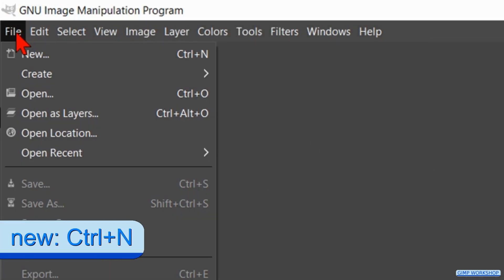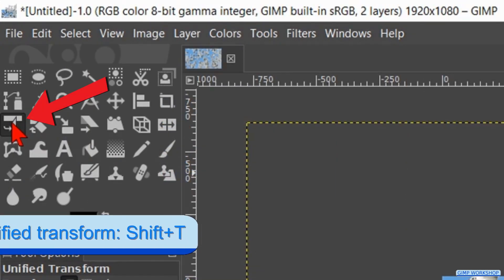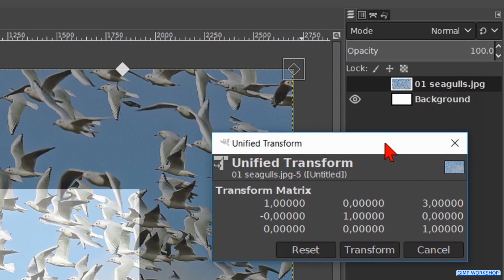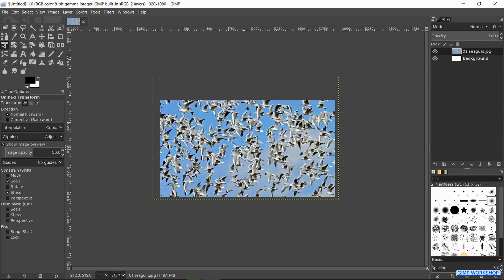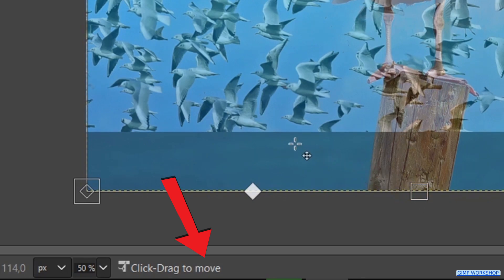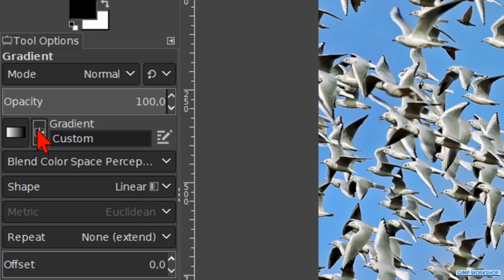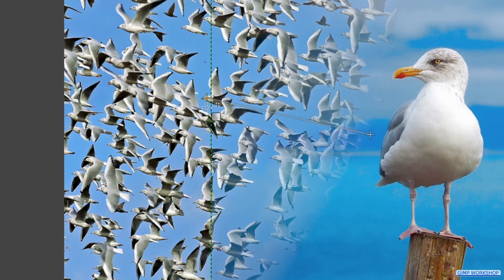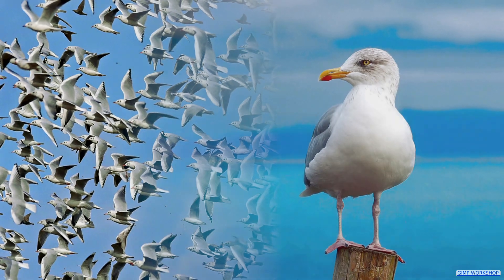Gimp: Combine Two Images With The Gradient Tool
Gimp 2.10: How to combine two images with the gradient tool. Step by step and easy to follow tutorial. Enjoy!

Gimp 2.10 standard installation – Windows 10

I hope you have fun, making, or just watching this tutorial. If that is the case, please be so kind to give it thumbs up, maybe post a nice comment, and subscribe if you have not done already, to support my channel. I would appreciate that very much! Speaking about buttons: there is also a 'Coffee for Jan' button on the channel page 😃